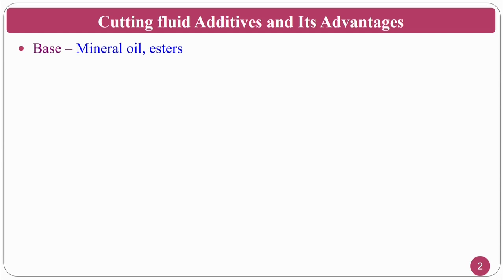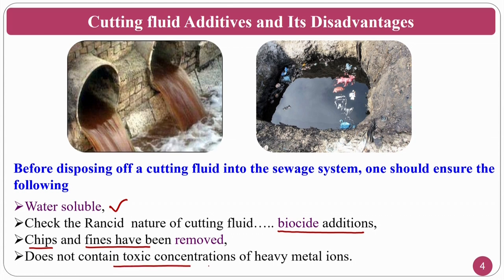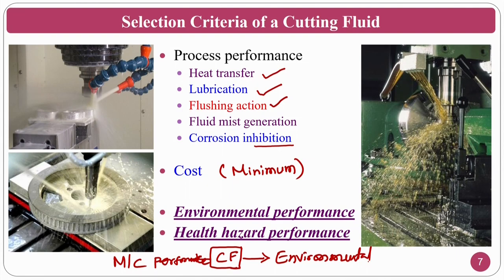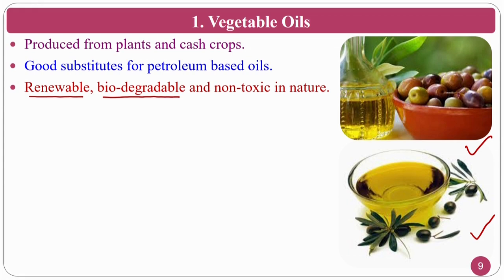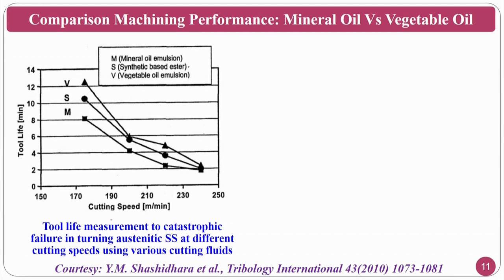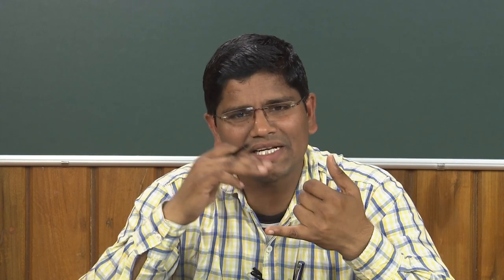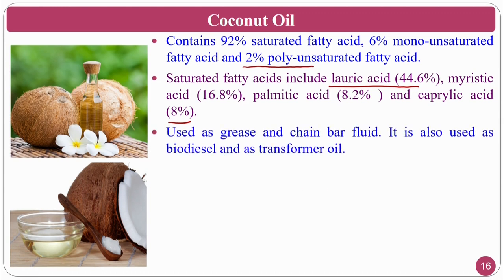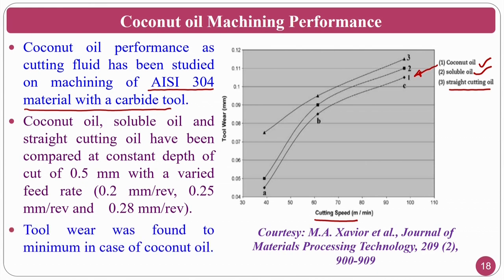Lec 16: Eco Friendly Cutting Fluids Part 1